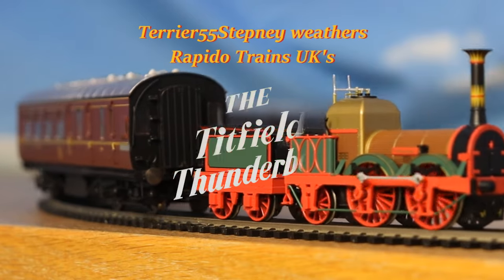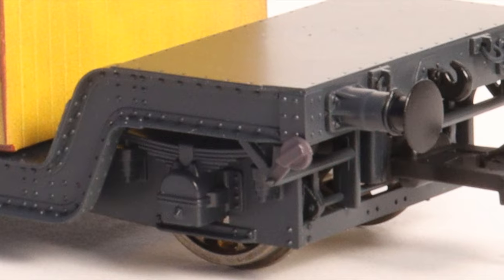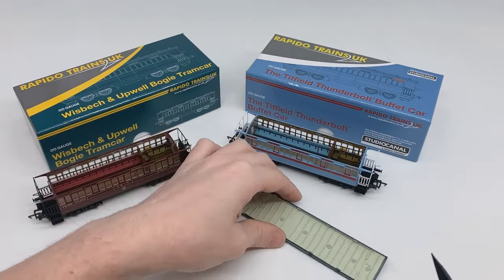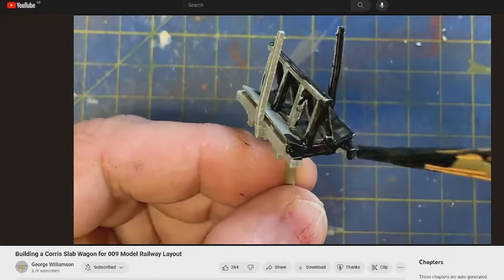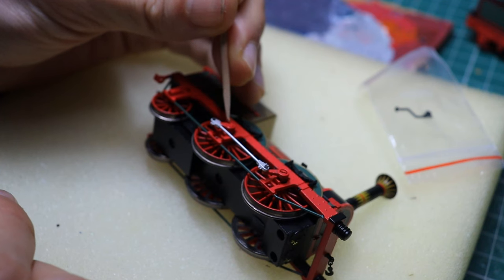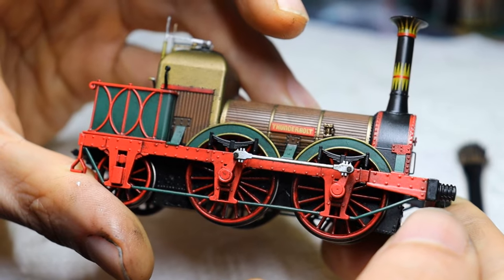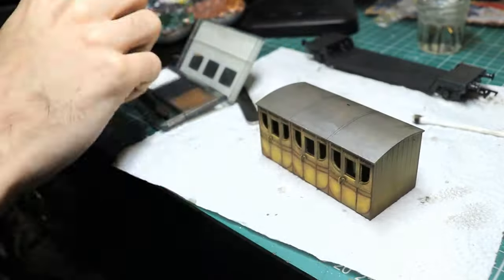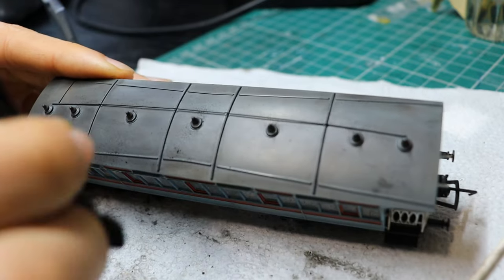How to Improve the Titfield Thunderbolt Trainpack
Patrons get access to our Discord server and see all videos early
In the last video we took a close look at Rapido Trains UK's new Thunderbolt loco and compared it with a trip to see the real Lion in Liverpool. This week we review the rest of the train pack and Mr Valentine's bar car before making some modifications and weathering the lot to improve the look.

0:00 - We need a train!
0:53 - Dan's House
3:00 - Toad brake van
4:15 - Wisbech Tramway car
5:45 - Modifying the Thunderbolt loco
12:00 - Weathering Toad
13:28 - Altering Dan's House interior
16:13 - Weathering Valentine's bar
17:25 - The Complete Train